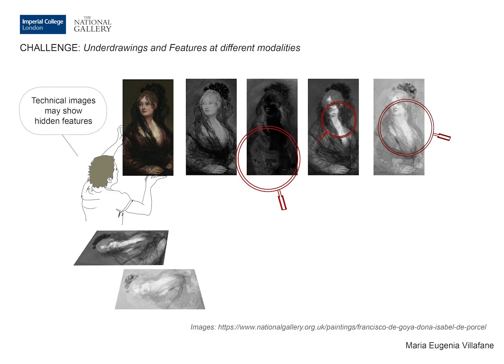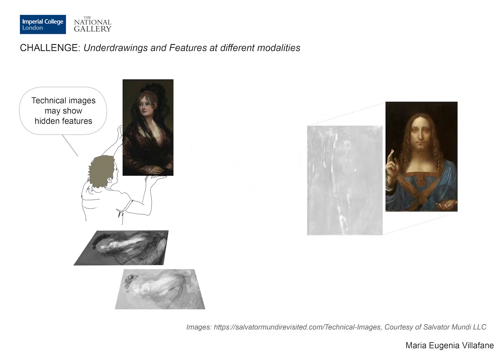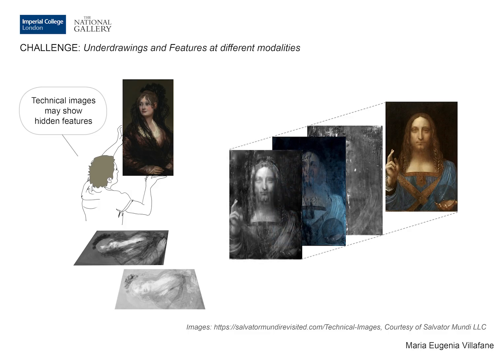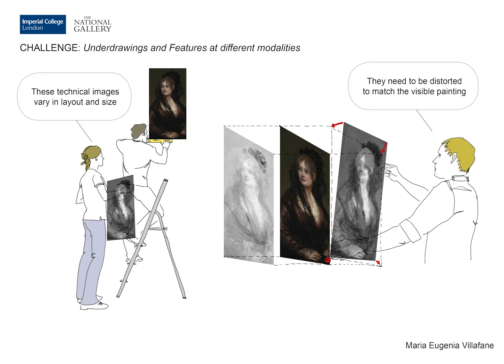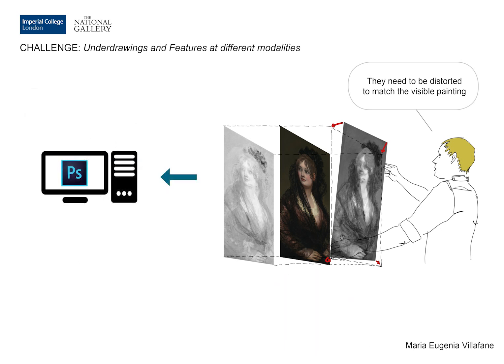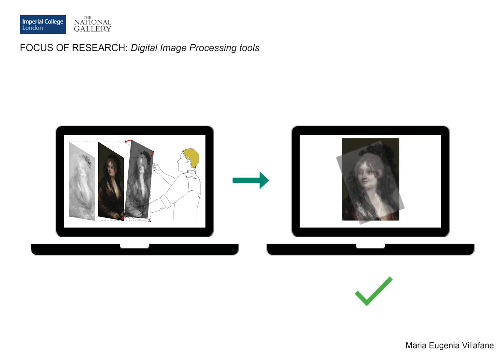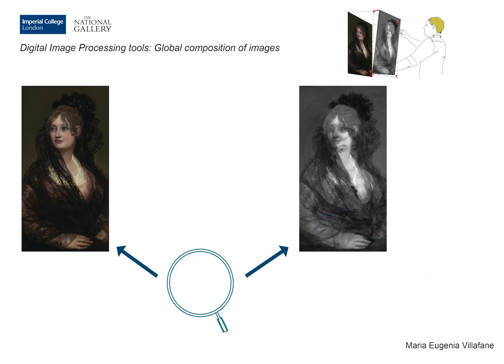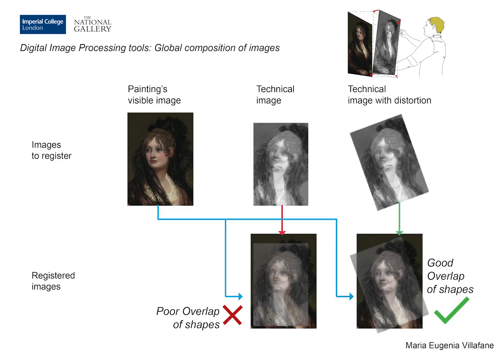3minute-Thesis: Multimodal Image Registration of Old Masters Paintings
This is a 3-minute video where I summarise my PhD research: Multimodal image registration of Old Masters Paintings.
Old Masters produced paintings that, with the passage of time have aged, and in some cases were severely damaged. One example of this is Salvator Mundi, finally sold in 2017 after big works of verification and reconstruction, for which technical images were essential to get this right.
Technical images are obtained by scanning the painting with different modalities, such X-rays or Infrared - this data is useful for verification and obtaining further insights of the Masters work.

Multimodal image registration and mosaicking of artworks: an approach based on mutual information. Maria Eugenia Villafane, Nathan Daly, Christine Kimbriel, Catherine Higgitt, Pier Luigi Dragotti.